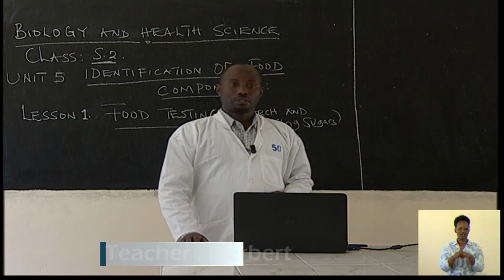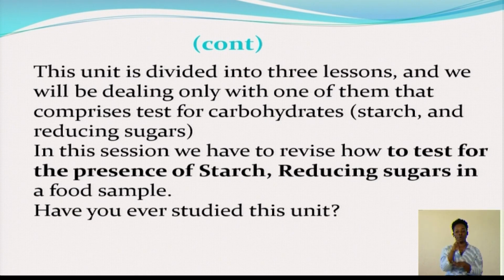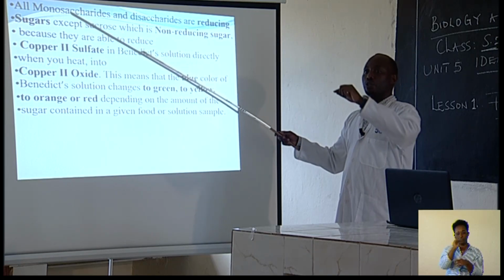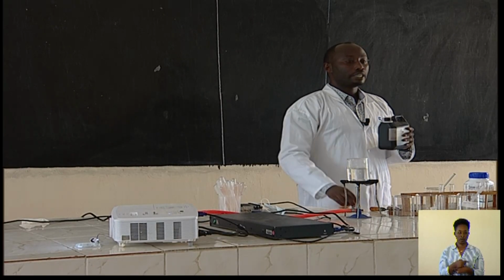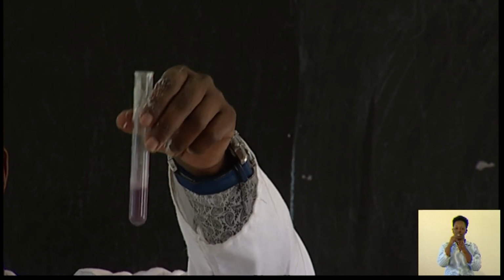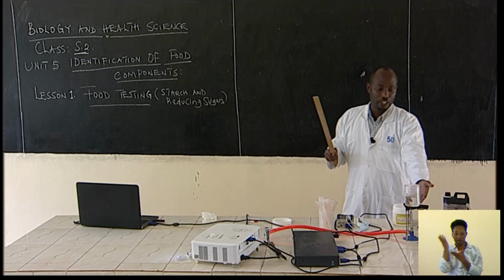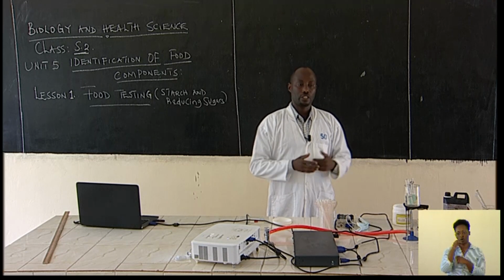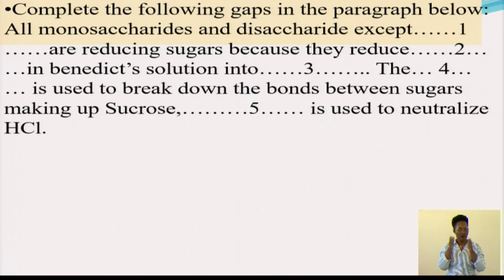BIOLOGY and HEALTH SCIENCE S2 UNIT 5 IDENTIFICATION OF FOOD LESSON 1 FOOD TESTING STARCH AND RE